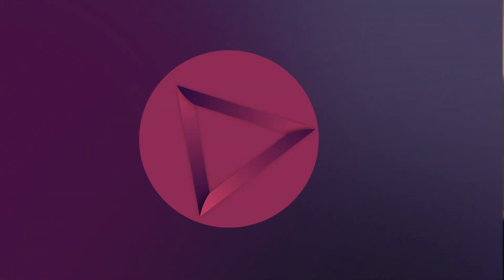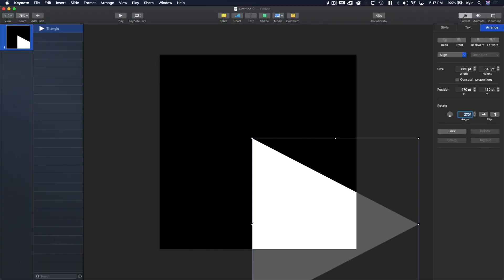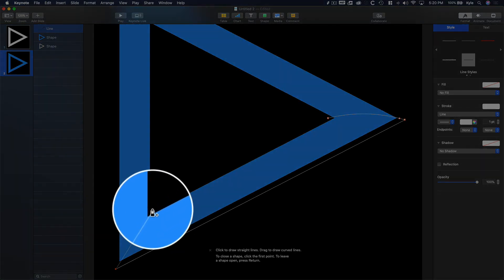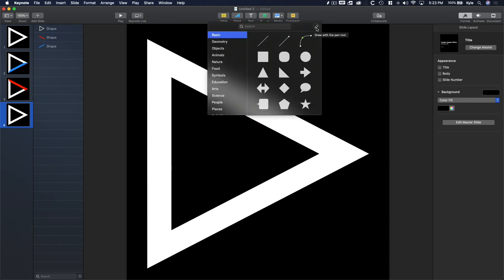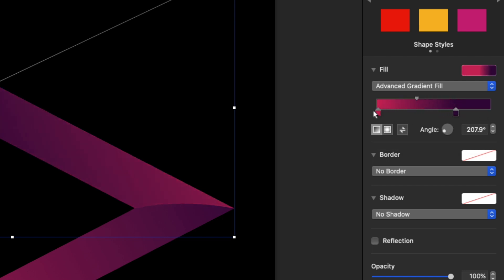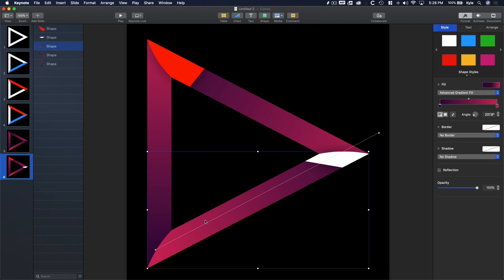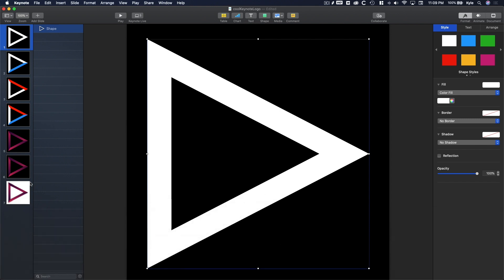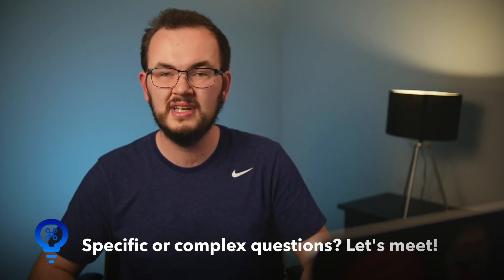Advanced LOGO DESIGN in KEYNOTE! - Use Keynote to Create Graphics!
Wait, isn't Keynote only used for presentations? No! Keynote has so many other use cases including the ability to create logos, thumbnails, and so much more. In this video, we'll create a triangular gradient play button entirely in Keynote with a transparent background. :)

Timestamps:
0:00 - Introduction
0:05 - What We're Going to Make
0:10 - Getting Started
1:12 - Raster vs Vector Art
1:50 - Creating the Basic Shape
3:40 - Preparing for Gradient Colors
7:58 - Adding Gradient Colors
8:10 - Halfway Encouragement
8:15 - Advanced Gradient Fill Tool
10:11 - Adding Individual Shadows
13:34 - Adding an Overall Shadow
15:58 - Exporting the Transparent Logo
16:36 - Questions? Contact us!
16:53 - One-on-One Google Meet

-Command Creativity